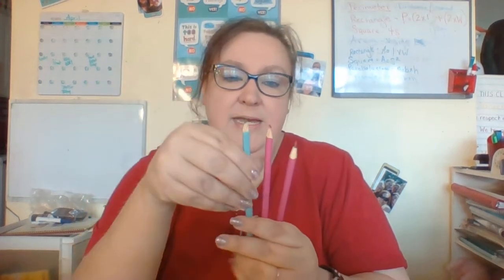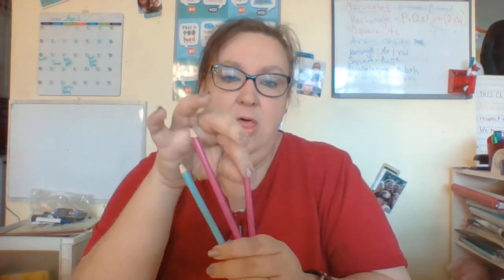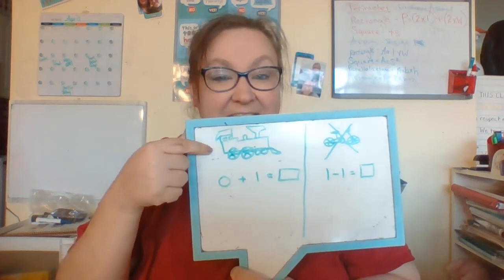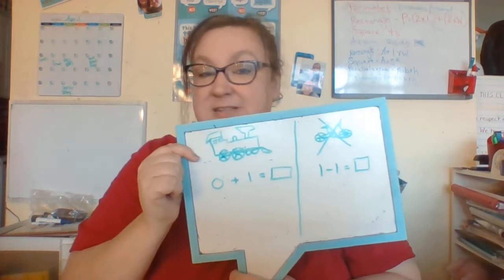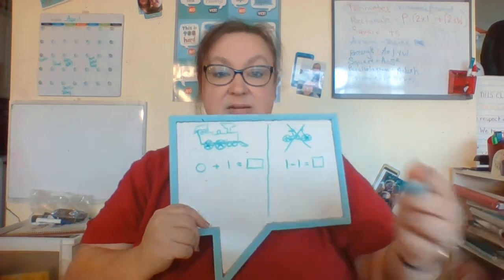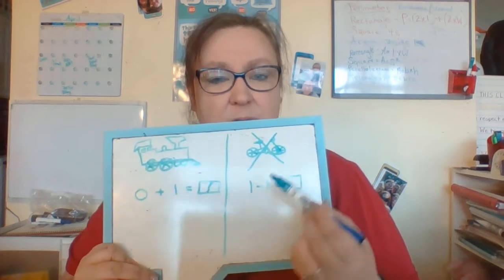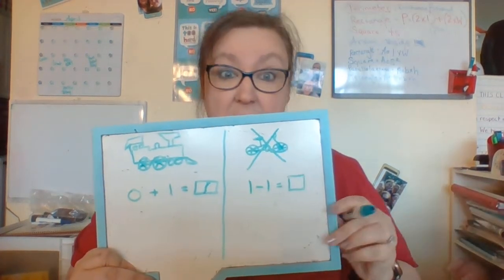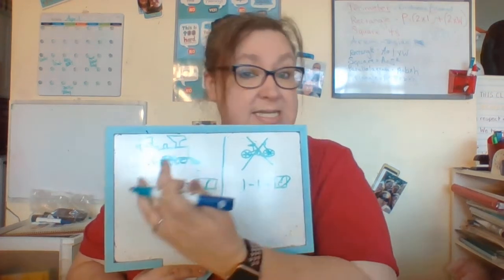cba k-5 lesson 137